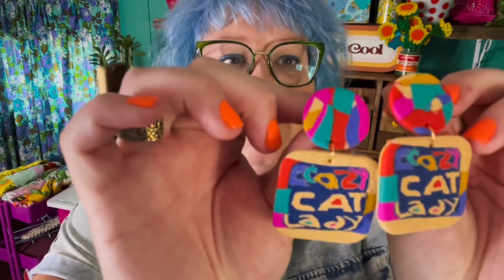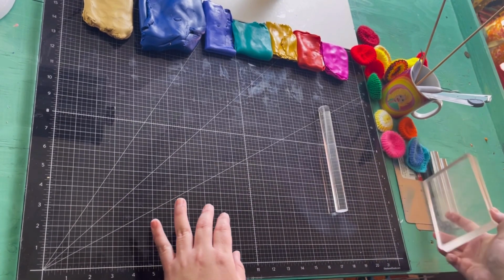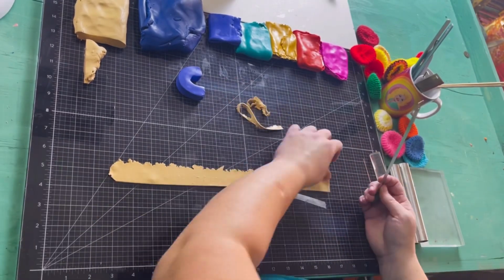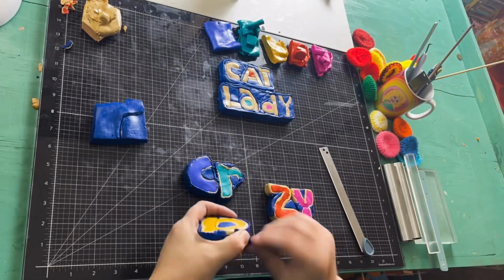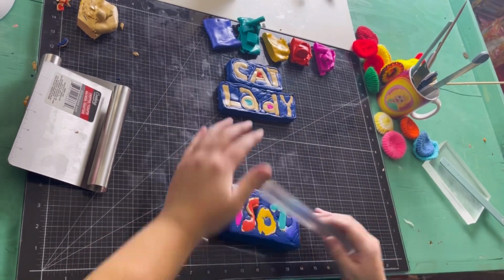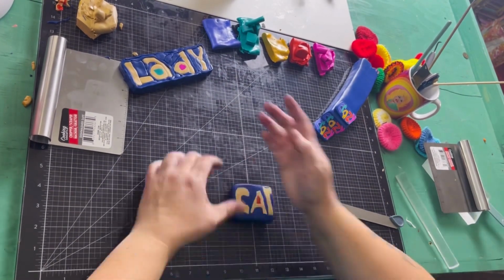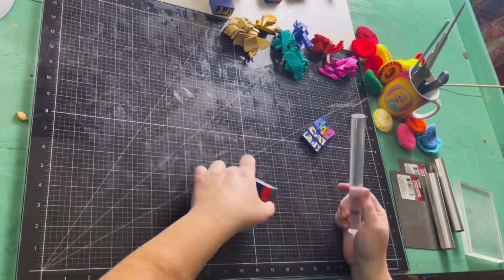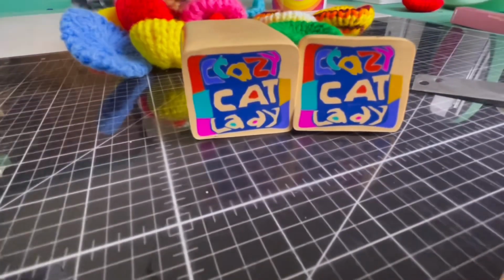Making Crazy Cat Lady Earrings! Polymer Clay Letter Cane Tutorial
Make some Crazy Cat Lady earrings with me!
Clay and Resin Rainbow Tetris Wall Hanging Tutorial

FIT
Dress: Shien
Hair: Laurie Froelich, City’s Edge Defiance Ohio

SUPPLIES

Sculpey Premo Clay

Glass Ruler Mat

Kitchen Aide Mixer

Pasta Roller (attachment to Kitchenaide Mixer)

Acrylic Roller

Acrylic Block

Sculpey Liquid Clay, Transparent

Clay Cleaner